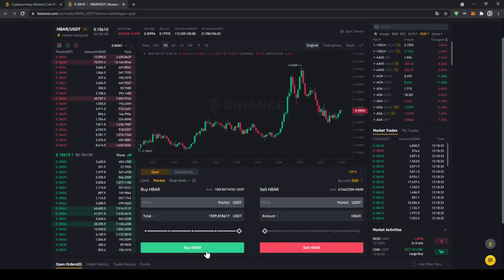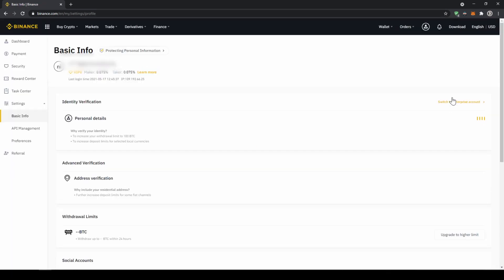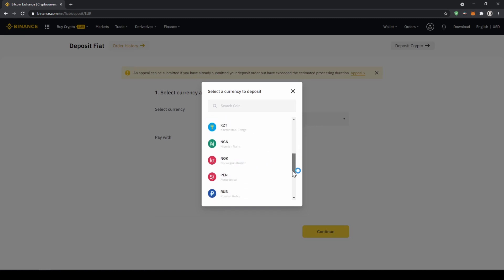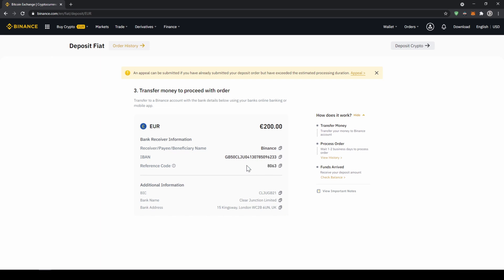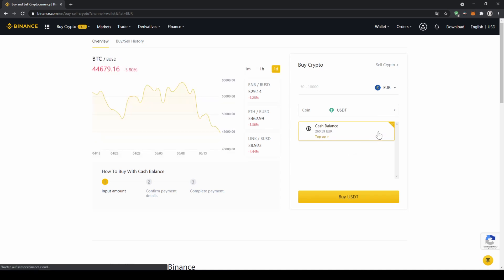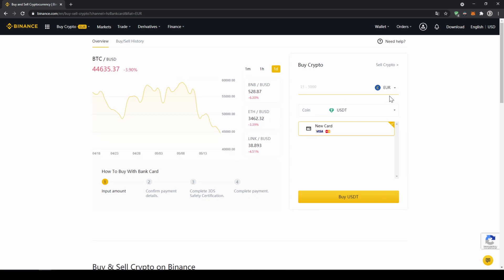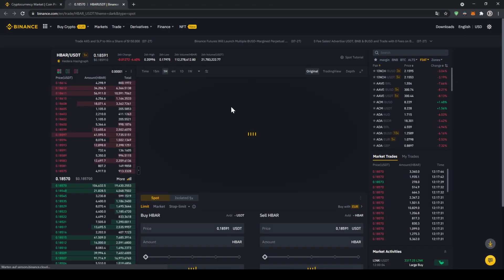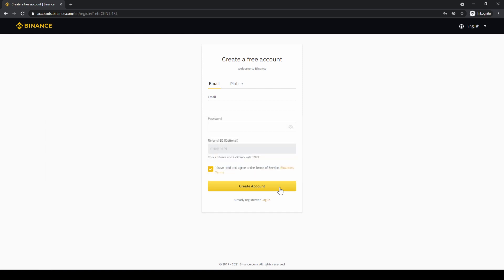How to buy Hedera Hashgraph (HBAR) ✅ Step-by-Step Tutorial [0.08% fees]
This video will explain you how to buy Hedera Hashgraph in a few simple steps.

⏱️Timestamps⏱️
00:00​ Introduction
00:14 Step 1: Create a Binance Account
00:37​ Step 2: Verification
01:12​ Step 3: Deposit money via bank transfer
02:34​ Step 4: Exchange Fiat for USD Tether
03:31​ Alternative: Buy USD Tether directly by credit card
04:05​ Step 5: Buy Hedera Hashgraph
05:16​ End